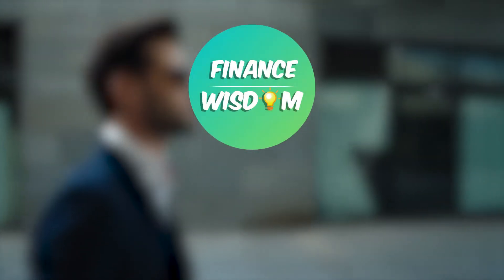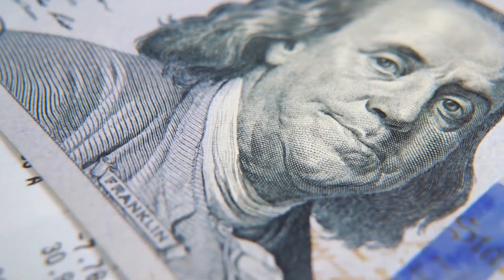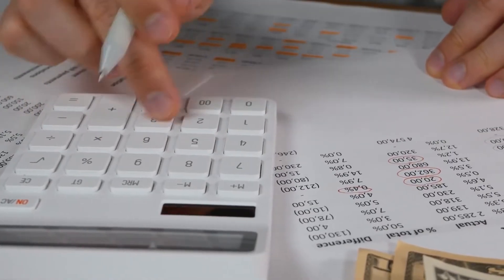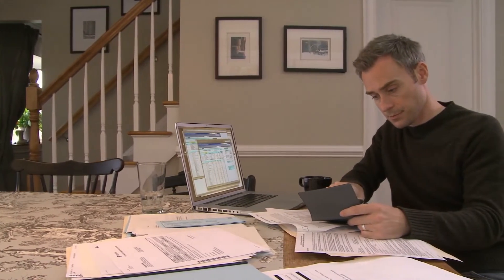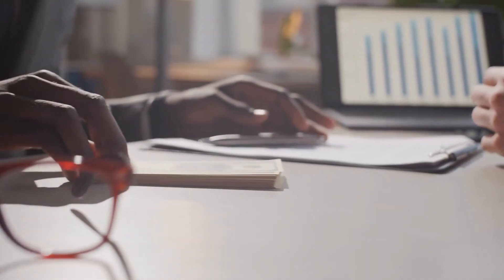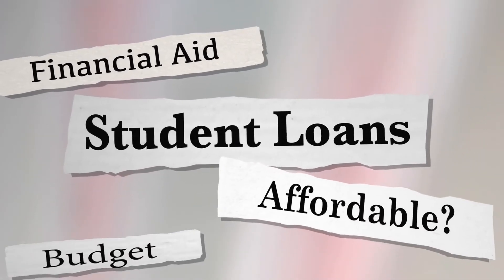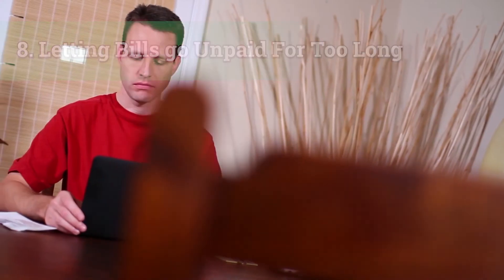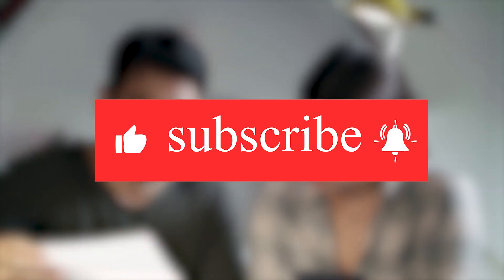Do Not Let These Mistakes Slips On Your Debt Free Journey On A Low Income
Do Not Let These Mistakes Slips On Your Debt Free Journey On A Low Income. To achieve financial freedom, watch this video!

Achieving financial stability and becoming debt-free is a goal that many strive for, regardless of their income level. However, accomplishing this goal can be more challenging when your income is low. You must avoid several mistakes to become debt-free on a low income successfully. By knowing what these mistakes are and avoiding them, you will be well to reaching your goals. This video will be about "Do Not Let These Mistakes Slips On Your Debt Free Journey On A Low Income."

No one is perfect, and mistakes are going to happen. It will be a difficult ride. But if you can avoid making the following mistakes on your debt-free journey on a low income, you will be in much better shape to achieve your financial goals and eventually, reach financial stability and freedom. Have you made any of these mistakes? If so, do not worry – we can help you get back on track. Let's work together to create a plan to help you stay accountable and achieve your debt-free dreams. Remember, the sooner you get your debt under control, the sooner you can start living a debt-free life. Watch this video throughout so you don't have any regrets later on.

Timestamp:
00:00 Start
00:46 Mistake number one: Not Tracking Your Expenses.
01:48 Mistake number two: Not Having a Savings Plan.
02:48 Mistake number three: Buying things you don't need with your credit card.
03:32 Mistake number four: Paying only the minimum debt amount each month.
04:28 Mistake number five: Not negotiating a lower interest rate on your debt.
05:24 Mistake number six: Taking on more debt to pay off other debt.
06:17 Mistake number seven: Not using a Debt Reduction Planner.
06:50 Finally, mistake number eight: Letting bills go unpaid for too long.